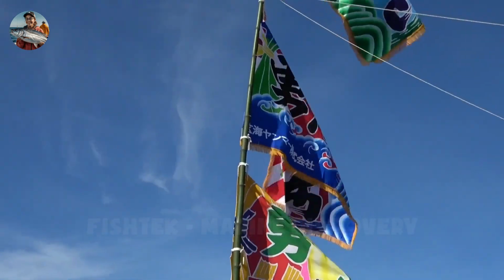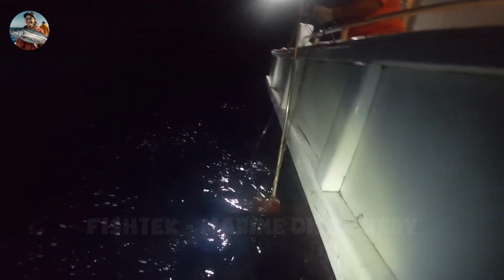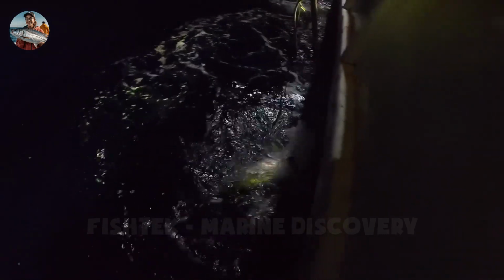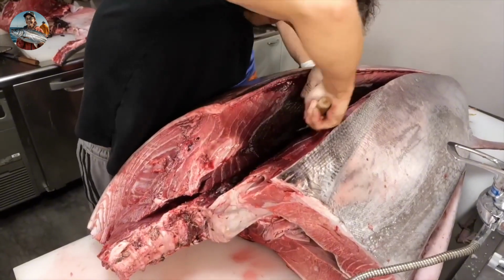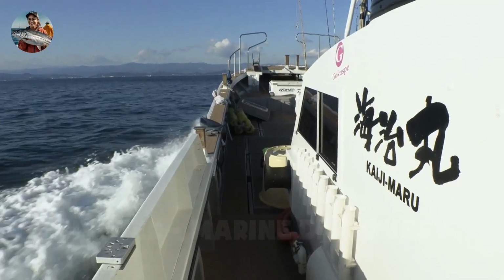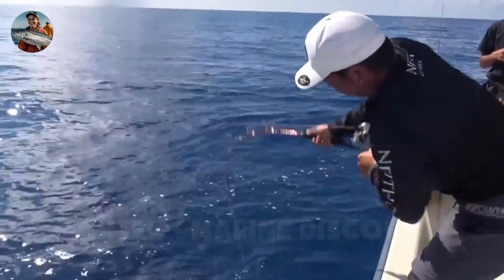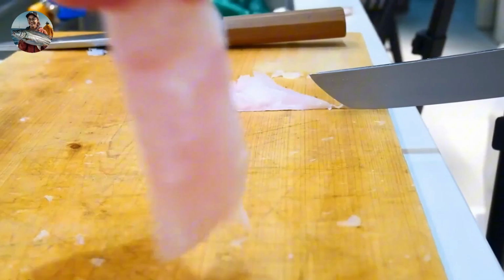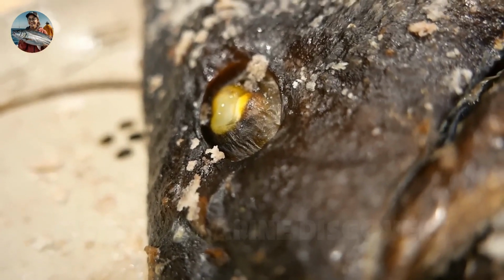What's the REAL Reason Japan Fishermen Are Catching So Many Giant Bluefin Tuna?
Join us on an unforgettable adventure into the world of tuna fishing, where patience and skill meet the thrill of catching giants! Discover the secrets of Japan's rich waters and experience the excitement of reeling in a massive bluefin tuna. Get ready for a journey full of surprises, from the open sea to the finest sushi on your plate!

► Welcome to the FishTek Channel, where we explore the exciting intersection of fishing and modern technology! Join us as we uncover deep-sea adventures, giant catches, and innovative machines transforming agriculture and food processing.

FISHTEK does not fully own the material compiled in this video. It belongs to individuals or organizations that deserve respect.